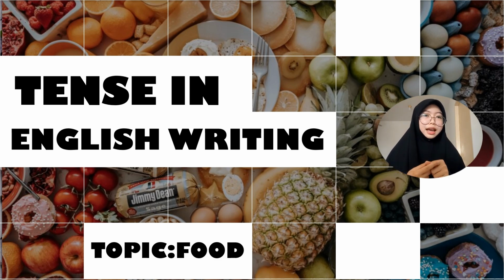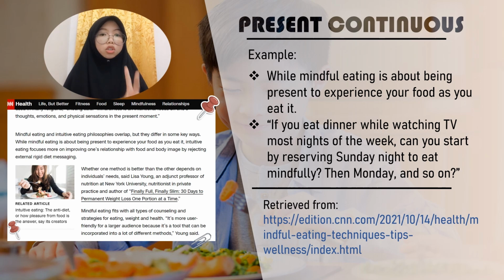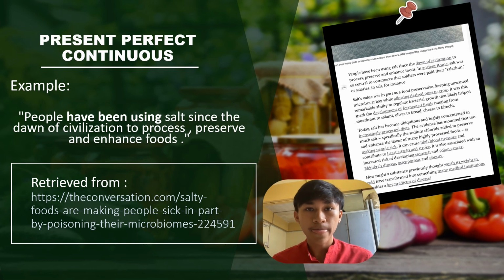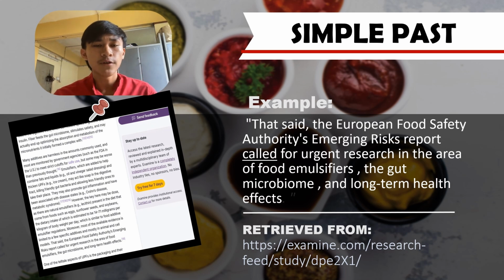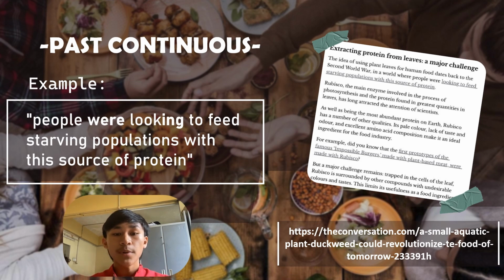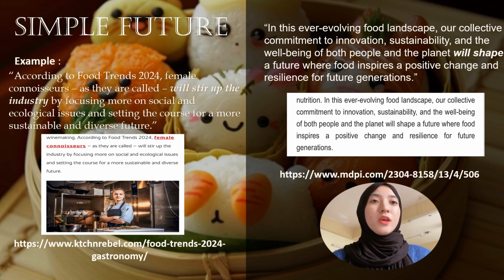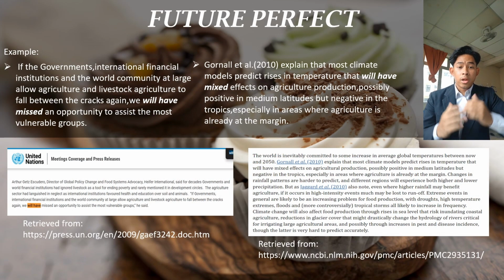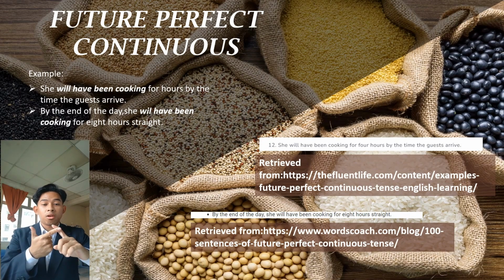Tenses in English Writing (Food)